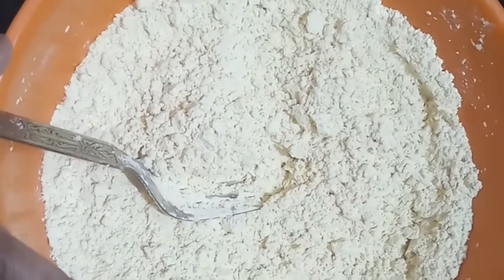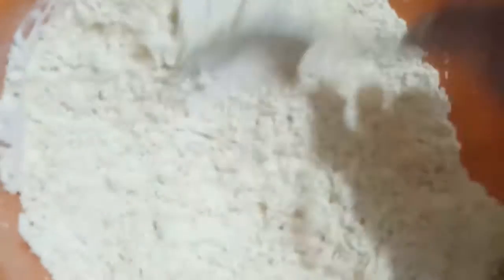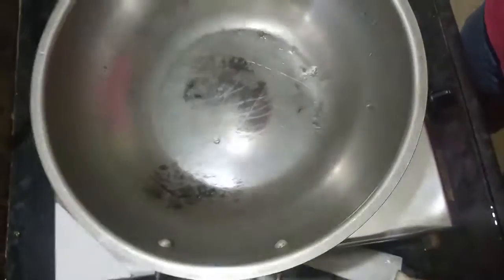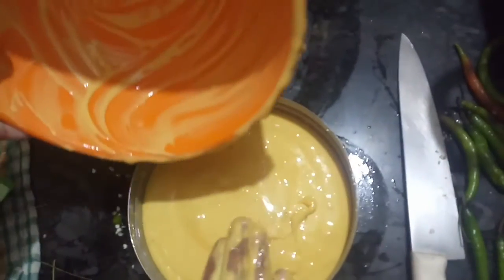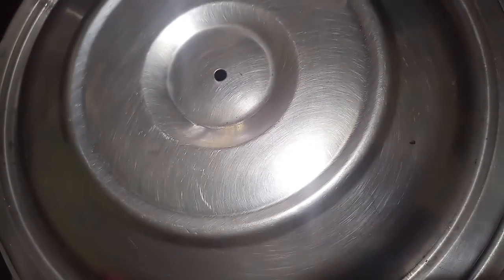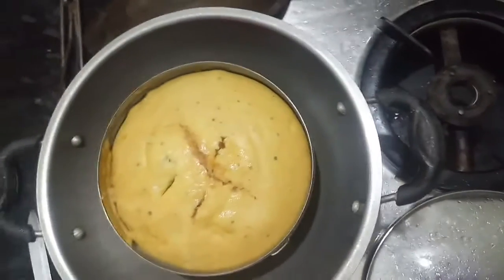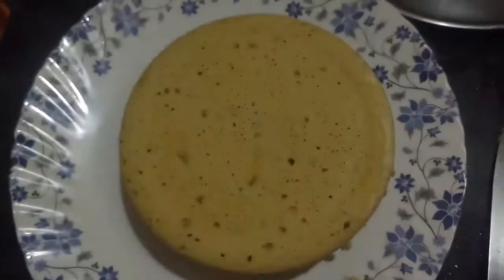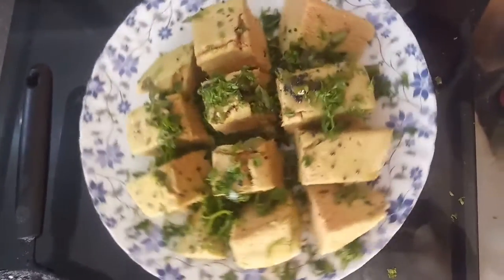Home made easy dokla productive video